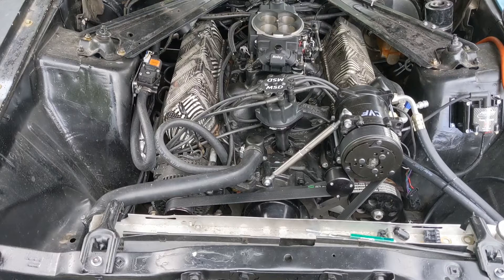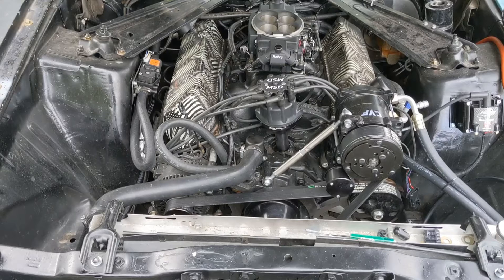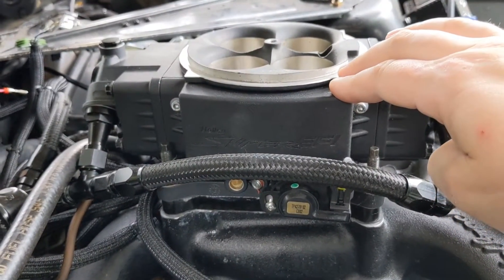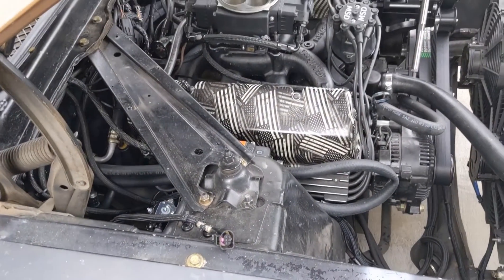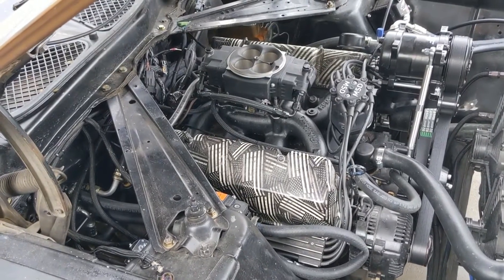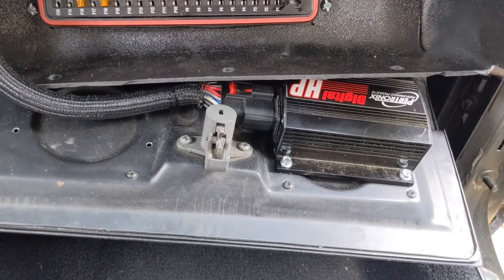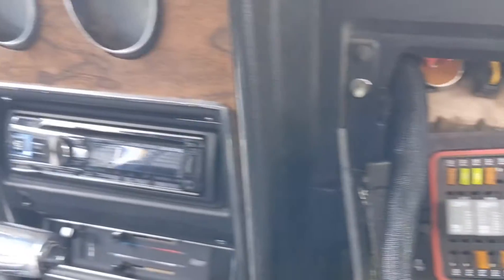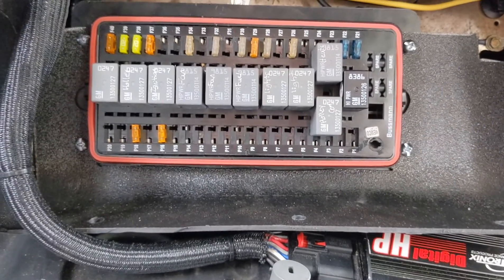Holley/ Fitech RFI EMI solutions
how I solved my RFI issues with my fuel injection system. Hopefully this can help a lot of you. please leave how you solved your RFI solutions in the comment section.

MSD noise capacitor

noise filter I used on Holley

Faraday tape